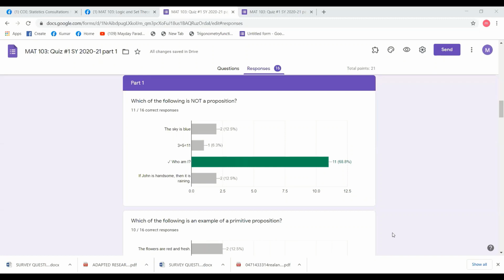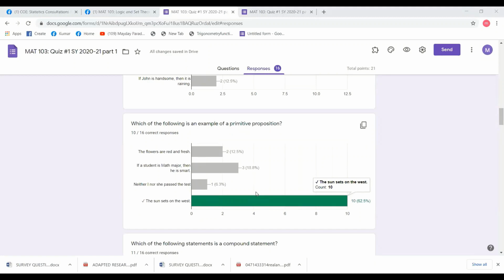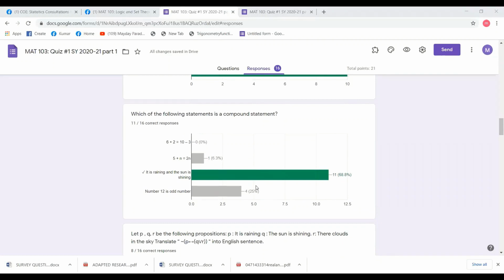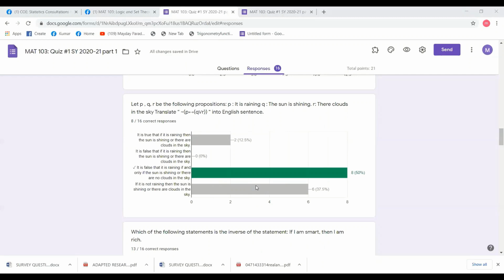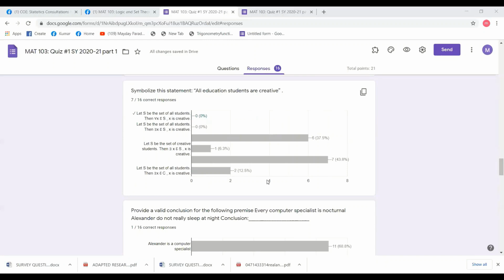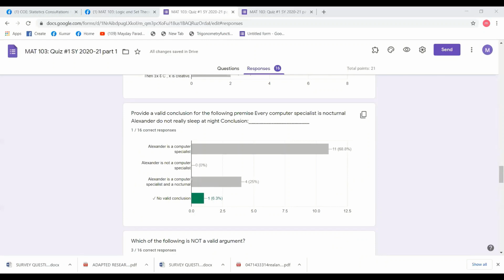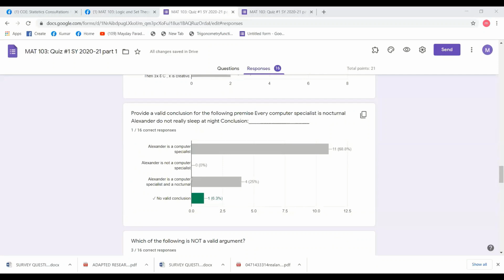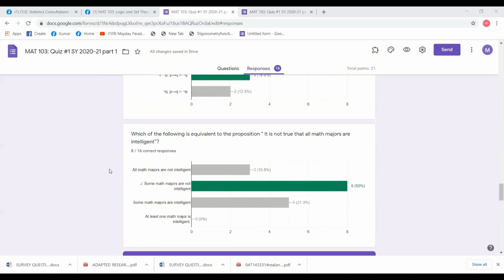MAT 103 Quiz 1 answers ii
This is the answer key to some questions in part 1